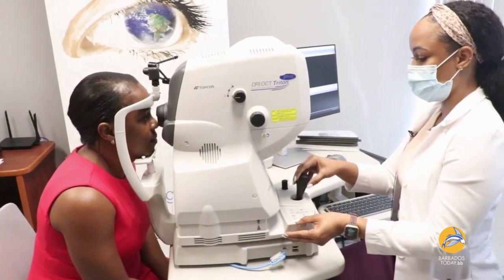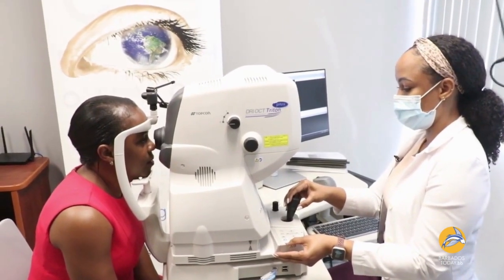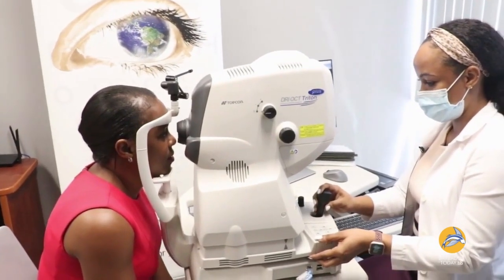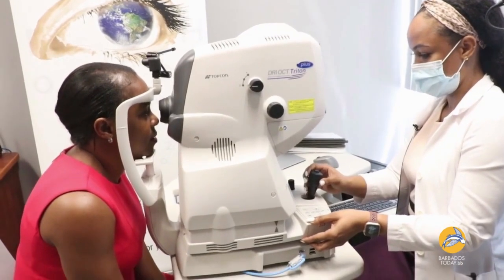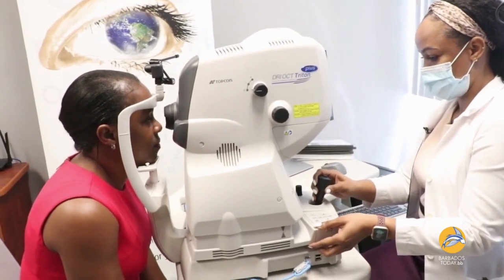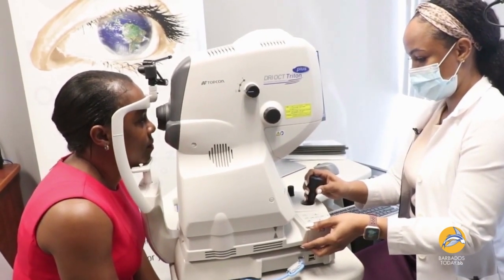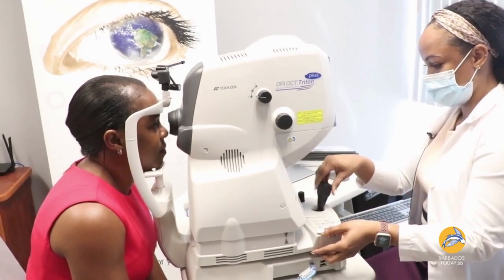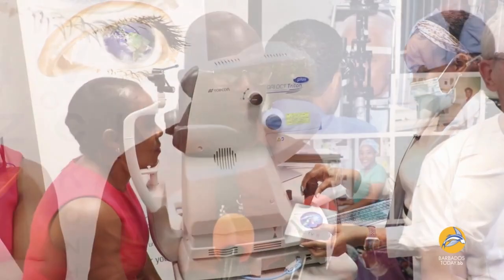Eye care boost: Charity donates top of the line OCT to QEH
The Queen Elizabeth Hospital (QEH) now has an advanced, high-tech imaging machine which could have a significant impact on eye care in Barbados.

Welcoming the Topcon Dri-OCT (Optical Coherence Tomography) Plus machine from the Sail for Sight Charity, consultant Dr Sherwin Benskin said the QEH could possibly be the first hospital in the English speaking Caribbean with the unique type of equipment which was pivotal for the diagnosis of multiple eye conditions because of its noninvasive nature.

The machine was presented to the hospital on Monday by the charity which raised money for its purchase.

📸: Video by BT's Haroon Greenidge